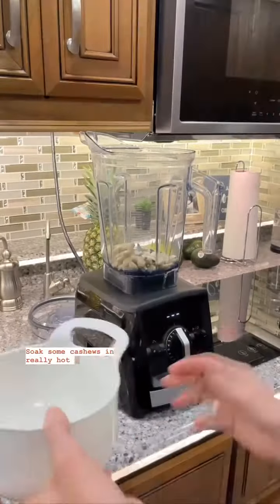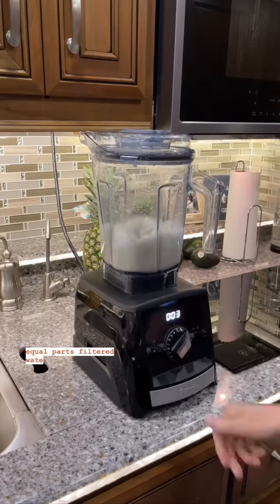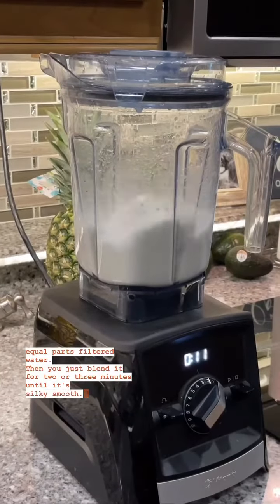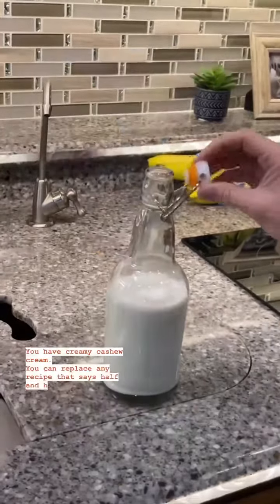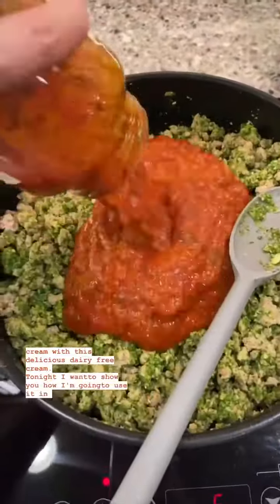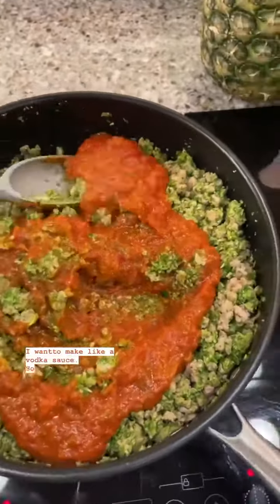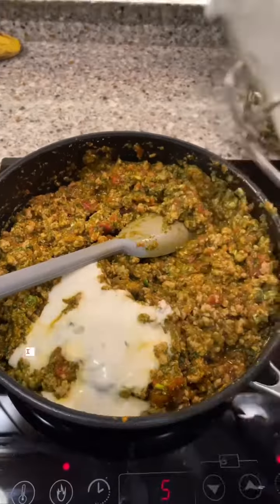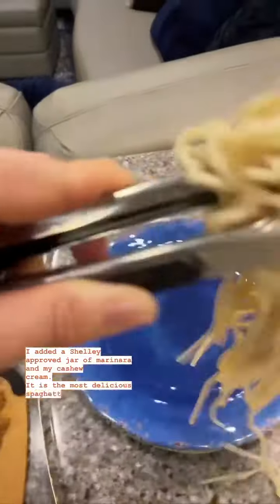Dairy-free cream sauce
Did you know dairy causes and attributes to chronic inflammation?

it really is just common sense if you think about it in a simple matter. Dairy is made to feed a calf to grow into a 110 animal in less than a year.

So why, as humans, are we consuming it on the daily?

Did you know we are the only species that drinks milk after infancy? You will not see a five-year-old cow going up to his mom and getting on her for milk.

Americans are consuming way too much dairy and way too many overly processed dairy products.

Even if you don’t think you have a lactose issue, I recommend taking note of how much dairy you truly are consuming.

During nutrition school, I learned all about dairy, and I chose to eliminate it from my diet. My experiment with that was eye-opening in life changing in the best way possible.

Fatigue, gone!
Brain fog, gone!
Joint pain, at bay!
Adult acne, gone!
Seasonal allergies…at an all time low

I’ll never tell people to not eat ___ food. That is not my approach and not how I teach. Think of me as a messenger for you to take information and try it out in your own life and daily habits. We are all individuals and I fully support you on your own journey. I’m just here to help you along with it.

Xoxo,
Shelley